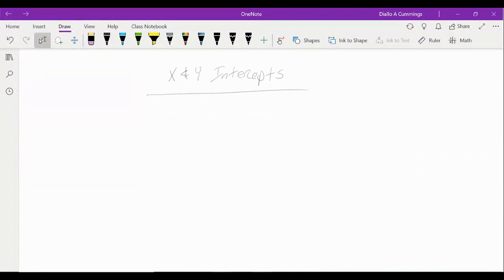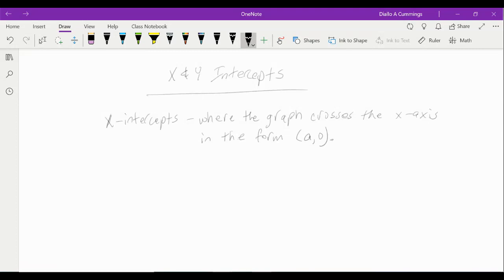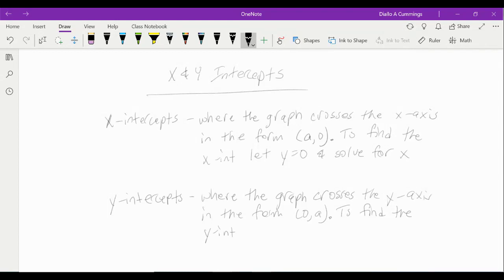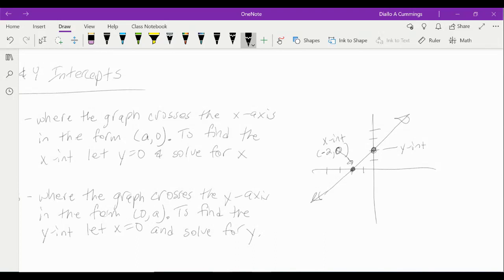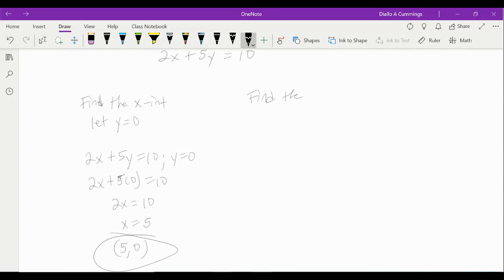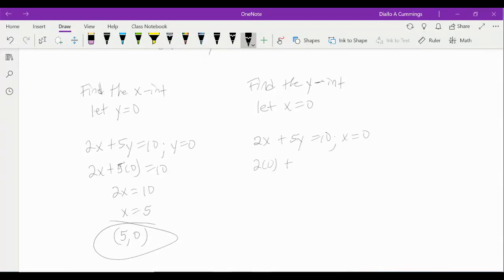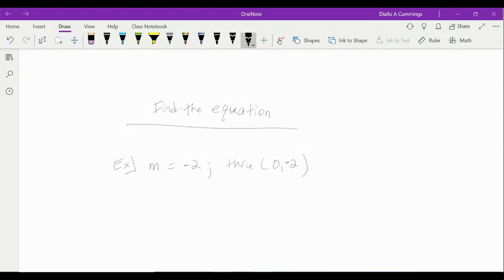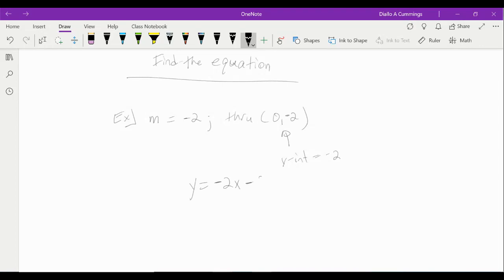Equation Writing in slope form and intercepts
This algebra video explains how to write a linear equation in slope intercept form y=mx+b.  It also explains how to identify the slope and y-intercept from the equation as well as how to graph the linear equation.